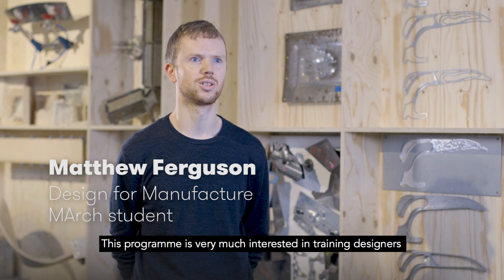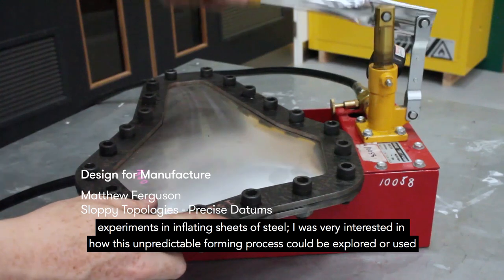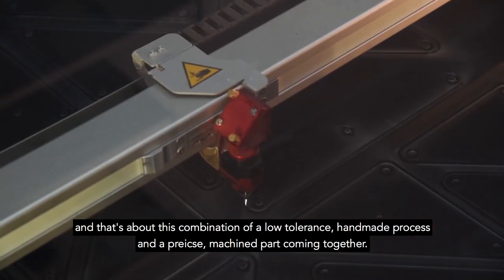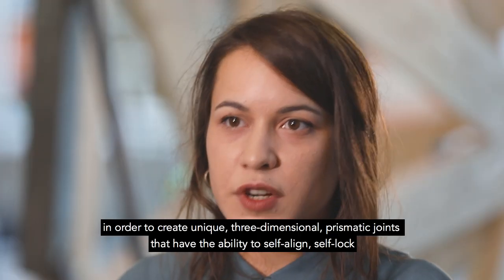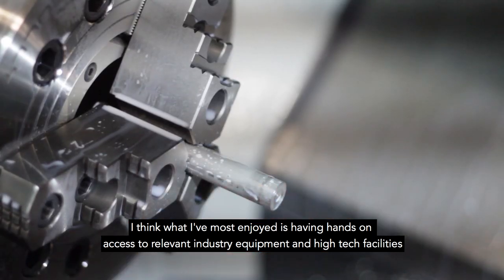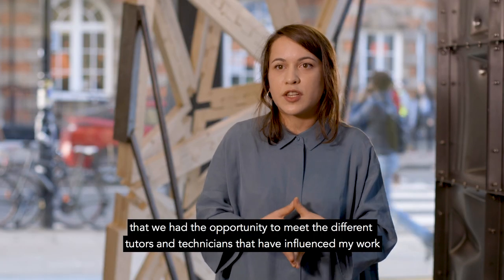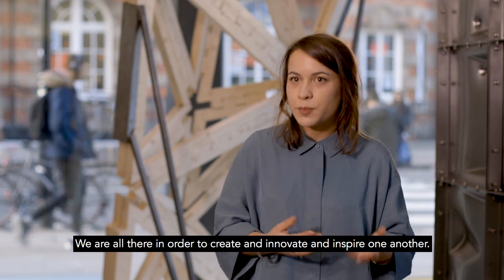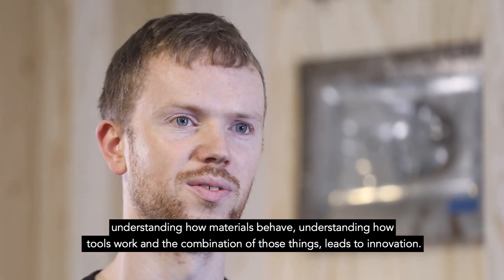What's it like studying Design for Manufacture at The Bartlett School of Architecture?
Interviews with two of our 2018 graduates, Matthew and Marielena, about their projects and how they've found studying our pioneering Master's programme, in state-of-the-art facilities at Here East.

Filmed during The Bartlett's Fifteen Exhibition.